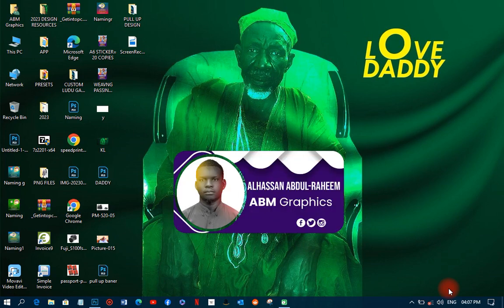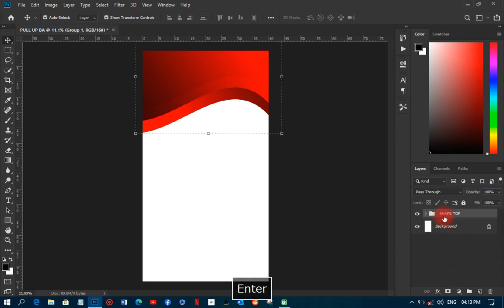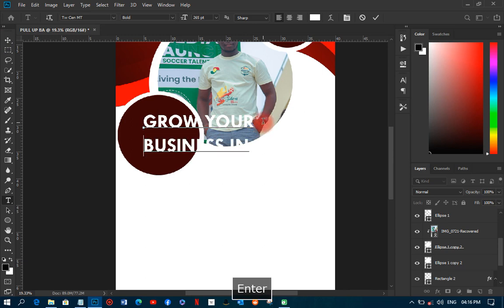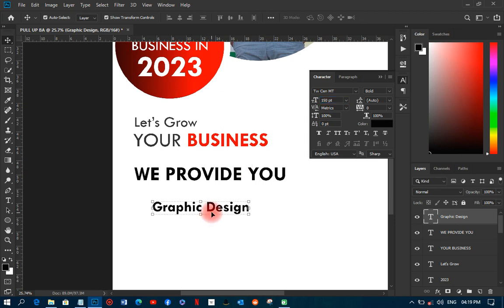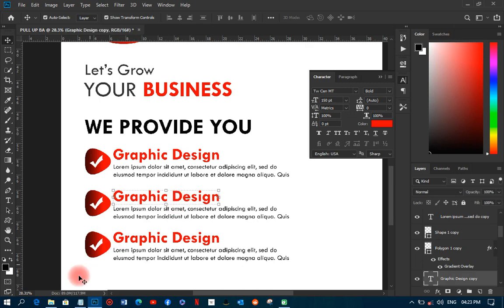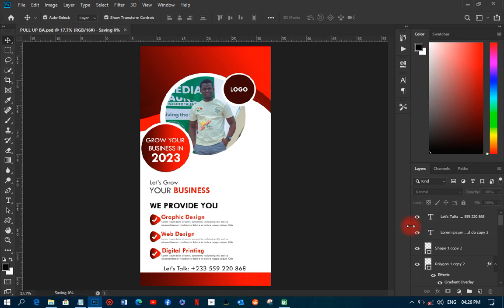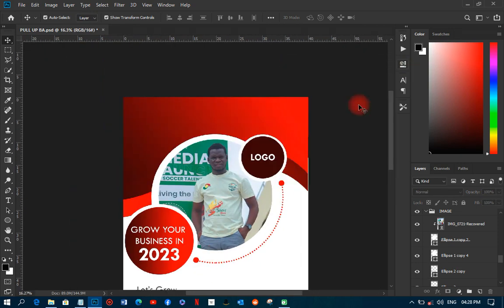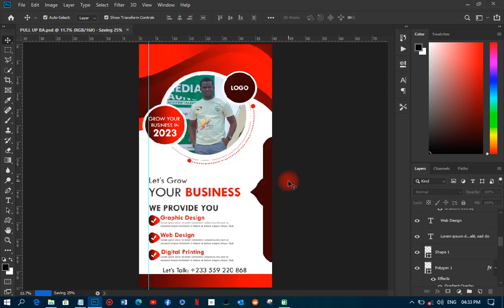How To Design a Pull Up Banner in Photoshop CC | Photoshop Tutorials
In this Tutorial, you will be learning how to simple design a Pull Up Banner in Adobe Photoshop CC with a size of 40'' by 75'' inchies .